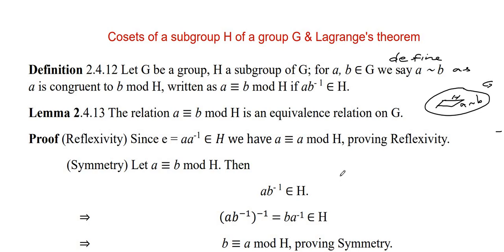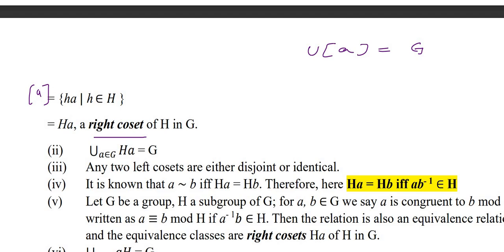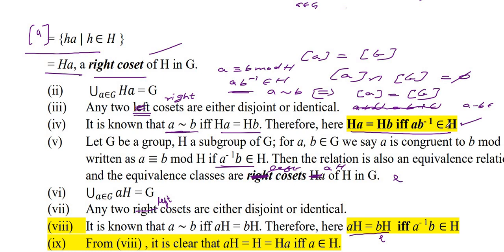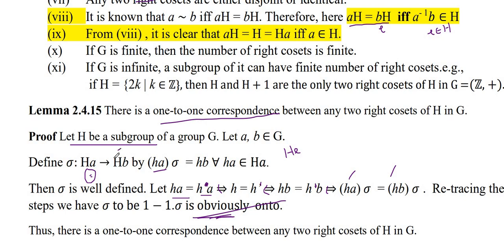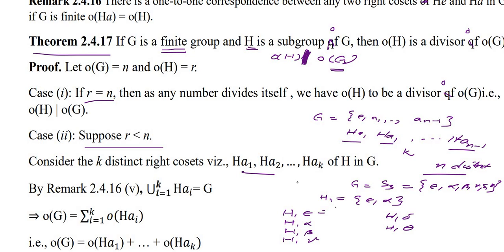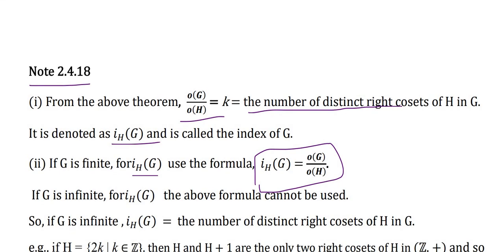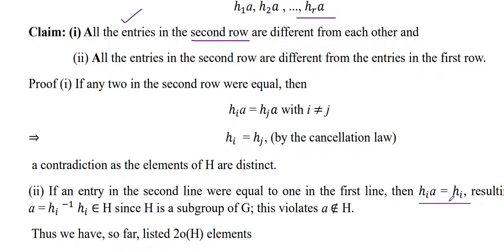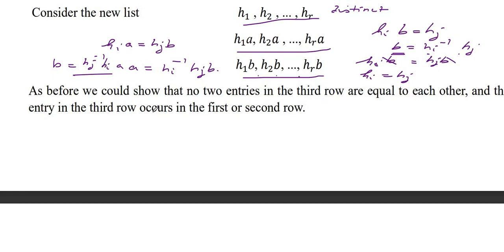2.4 Subgroups (Lec -5)| Cosets of a subgroup | Lagrange's Theorem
Cosets of a subgroup &Lagrange's Theorem
Properties
Index of a subgroup of a group G